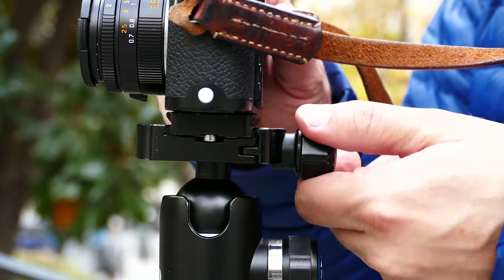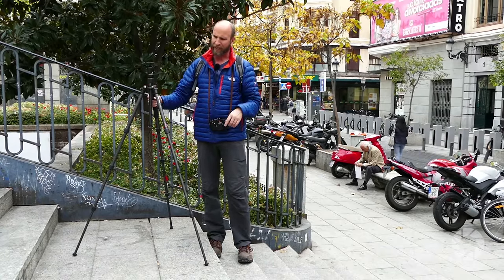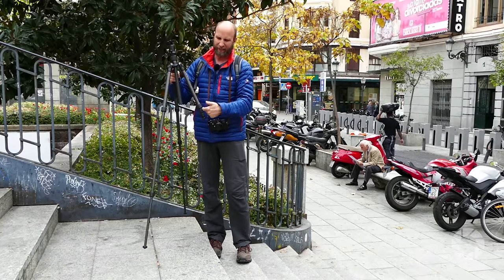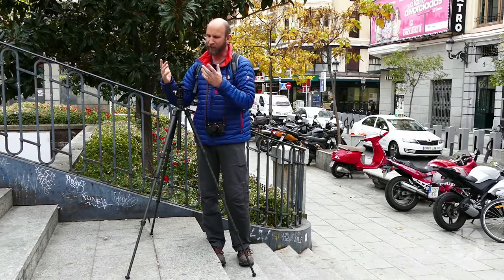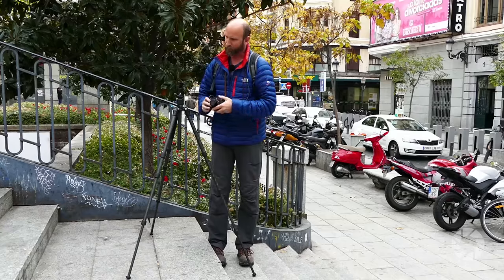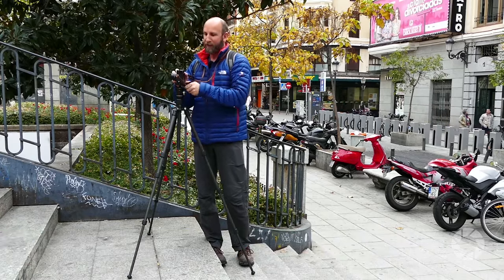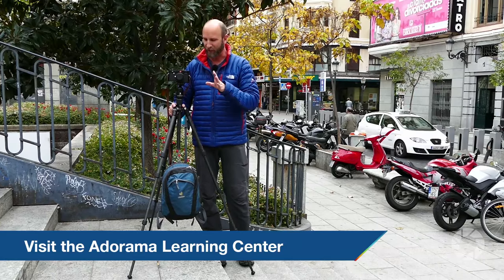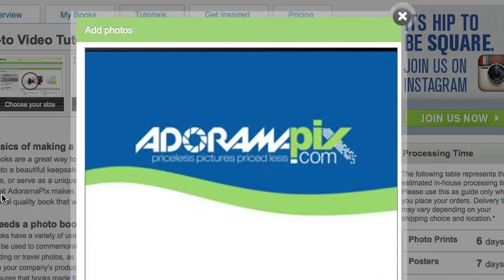Tripod Tips: Exploring Photography with Mark Wallace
Using a tripod is pretty simple but there are some things that aren't so obvious. In this episode Mark Wallace gives viewers some basic tips for using a tripod.

Related Products at Adorama:

Benro Travel Angel 9X Carbon Fiber Series 2 Tripod Kit